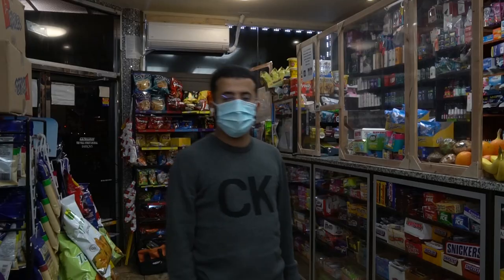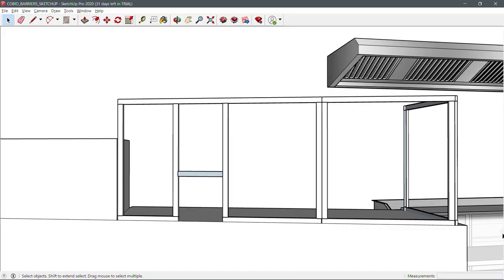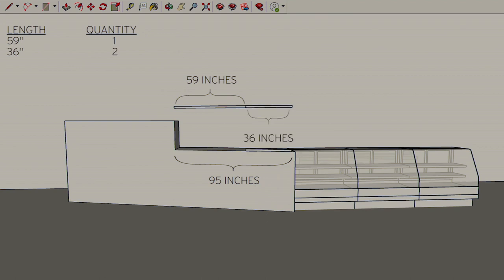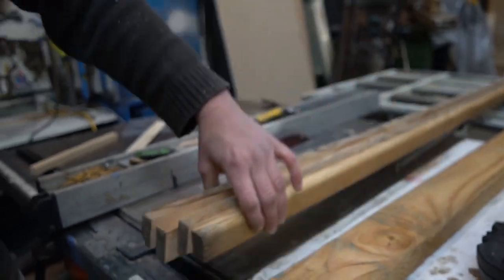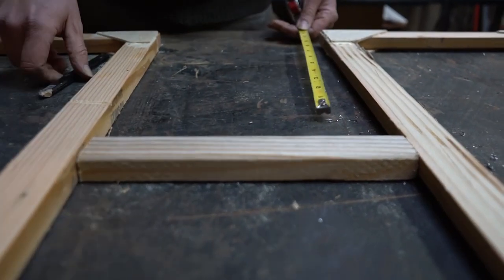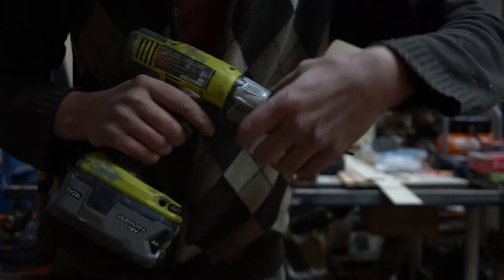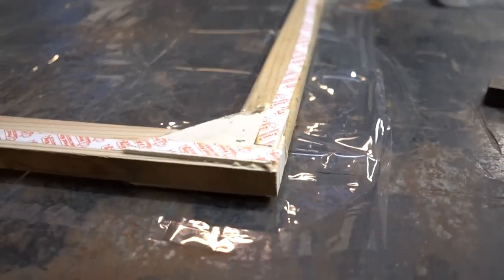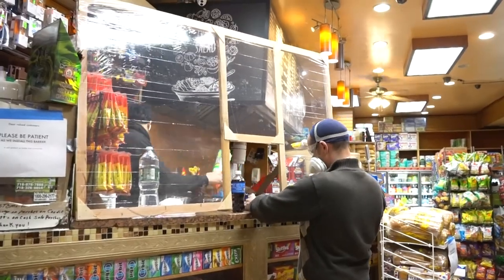covidbarriers; Master Carpenter Shows You How to Build Covid Barriers, Simple Light Barriers !!!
You will learn how to design and build these inexpensive and effective covid barriers. Protect yourself; and your community as we start to loosen stay at home restrictions. No power tools? Watch this next, its a guid using hand tools.

WE ARE HAPPY TO HELP ADVISE YOU WITH YOUR PROJECT AND WE CAN BE REACHED AT

 A very special thanks to showstre.am for their vital role in getting this done.  Show Stream is the covid barrier of live events.  They are the nation’s media innovators for America’s new role on this pandemic stage.  Showstream turns live events into live-stream internet events.    Thank you! Rob!

MAP OF NYC NEIGHBORHOODS BASED ON INCOME: GO TO PAGE 15!

SHOPPING LIST AT HOME DEPOT:  ALL MATERIALS AND CORDLESS DRILL  $180  ( no door )

I also want to thank John Talbot a Local Union 157 apprentice here in NY for coming up with the idea of using steel track studs. Steel studs are so on point with covidbarriers goals in terms of ease, accessibility, and function. Great idea John, Thank you!

00:00                                          INTRODUCTION
01:02       PART ONE         -      DESIGN
07:25       PART TWO        -      FRAMES
13:21       PART THREE     -     SHRINK WRAP
16:07       PART FOUR       -     INSTALLATION PREP
17:28       PART FIVE         -     INSTALLATION
19:39       PART SIX           -     CELEBRATION

Listen ad-free with YouTube Premium
Song
Ghen Cô Vy (WASHING HAND SONG)
Artist
NIOEH x KHẮC HƯNG x MIN x ERIK
METUB Network (Music) (on behalf of NIOEH-Viện Sức khoẻ nghề nghiệp và môi trường); HAAWK Publishing, and 1 Music Rights Societies

I also want to thank the YouTube musicians that have made their music available for this project.  It’s been a pleasure to work with your songs!

Here is a list of the songs used and when.

Winds Of Spring  – 13.50 – 16.25
(126ers)

 ) for turning back on my Internet right when it was most needed to complete this project, even thought they were not legally bound to.  Thanks Optimum!

 ) as well for giving me an extra 15 gigs of data during this period which was critical in keeping things moving while my internet was shut down.

Lastly I want to that ConEd for keeping on my electricity even thought I am way behind in payments.  I know that this is mandated by law but I am grateful regardless.  Thank you!